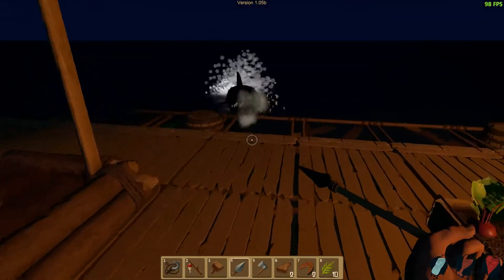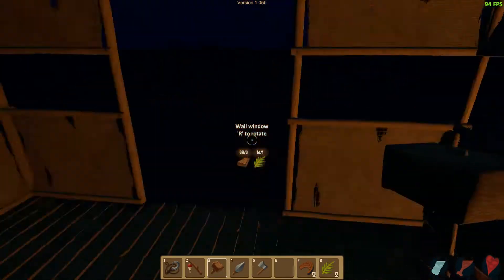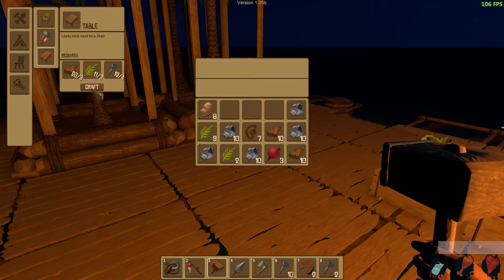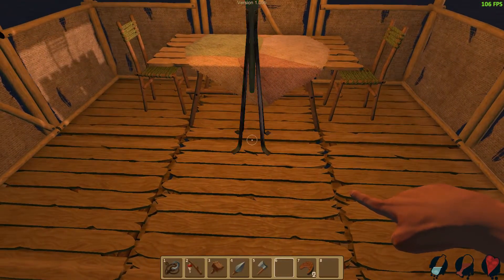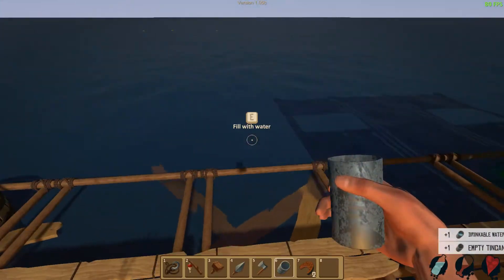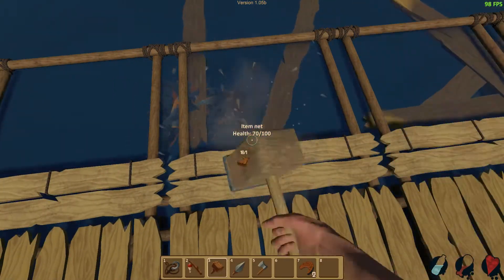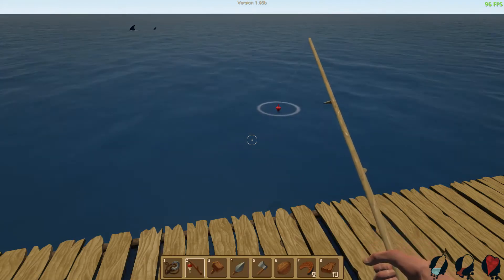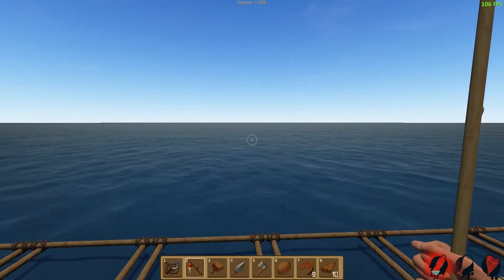Raft v1.05b - Part 5 - Captain's Quarters